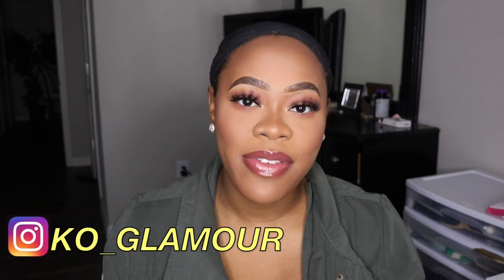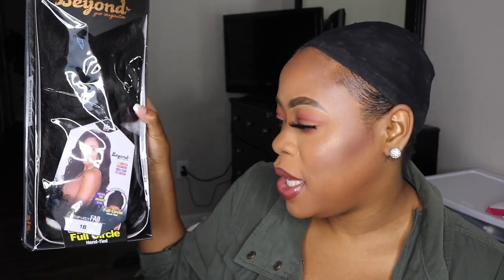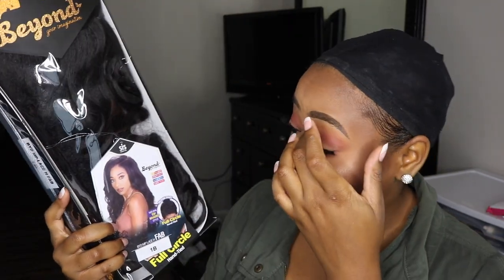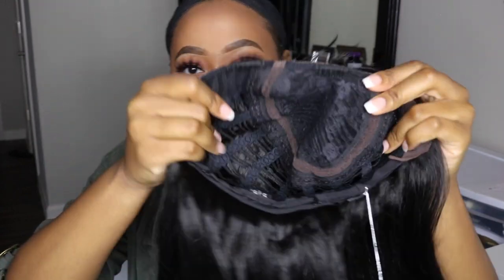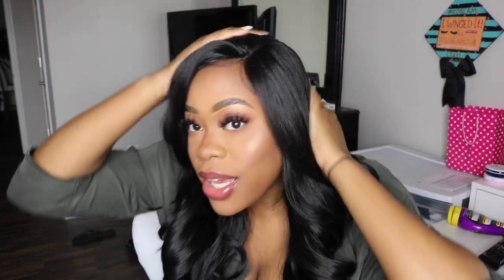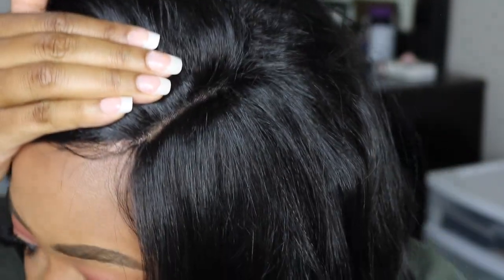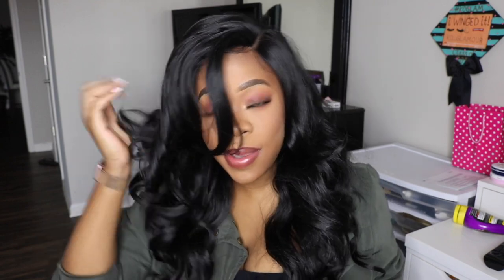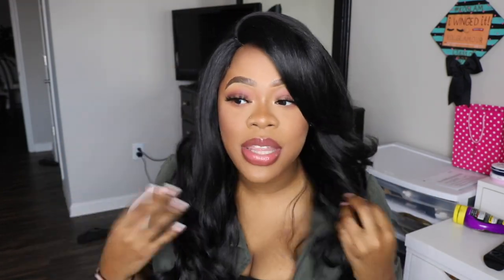Royal Sis Synthetic Hair Lace Front Wig Hand-Tied Full Circle Moon Part Wig BYD MP-LACE H Fab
Unfortunately I received this wig back in July (July 30) from WigTypes and now it’s sold out/no longer on their website. However if you google the exact name i put below you should be able to find it other websites! It’s definitely worth it.

NAME OF WIG: Royal Sis Synthetic Hair Lace Front Wig Hand-Tied Full Circle Moon Part Wig BYD MP-LACE H Fab

Color: 1B